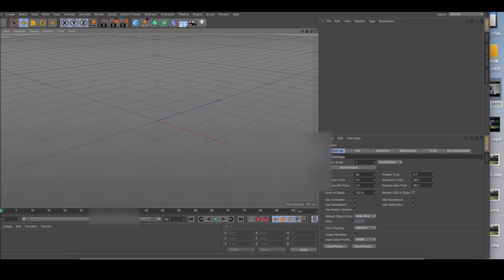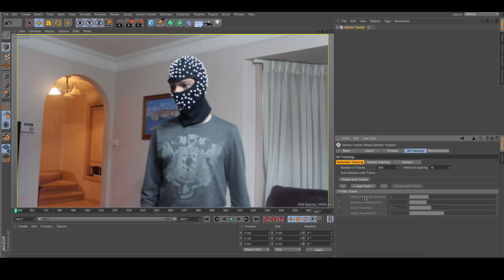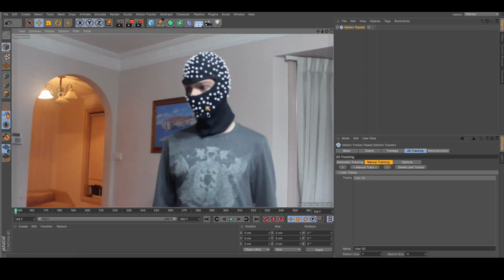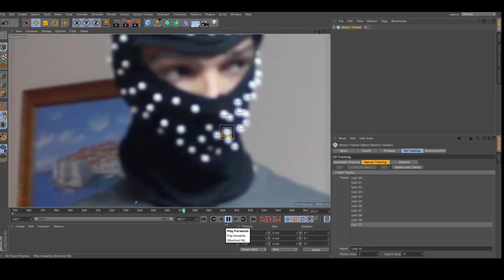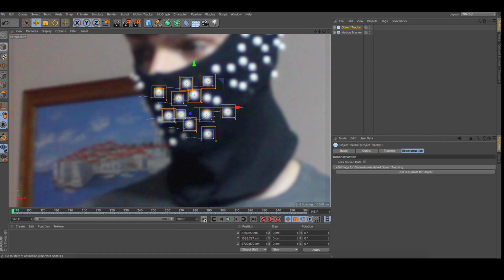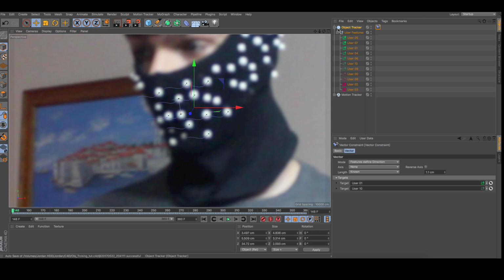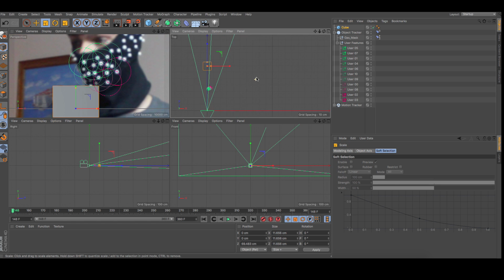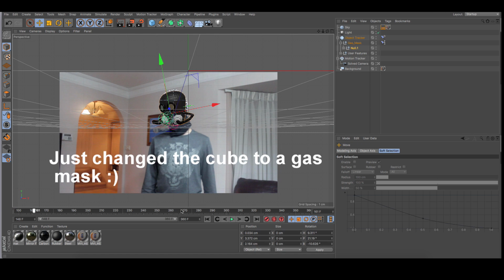3D Object Tracking Tutorial! (Cinema 4D R18)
Note: Apologies for the blur at the beginning of the video, I applied it for one portion for privacy, but it stuck to the other parts in the beginning and I can't seem to remove it.

Finally, the requested tutorial for 3D object tracking tutorial is now out. Hope the tutorial helps you out and allows you to create amazing creations.